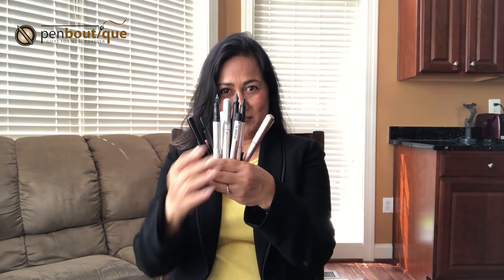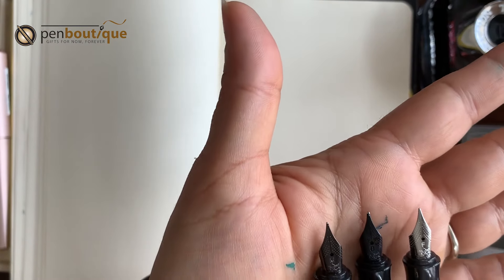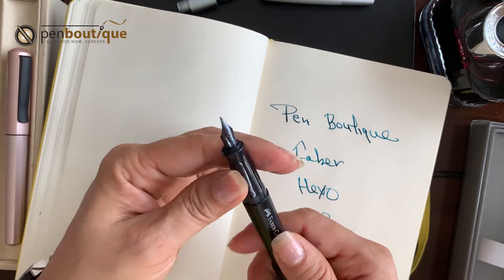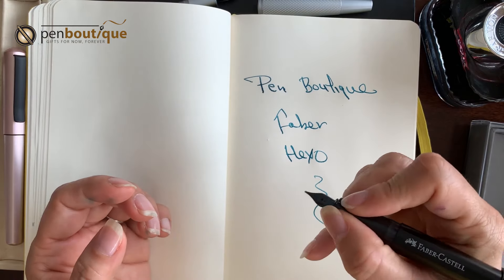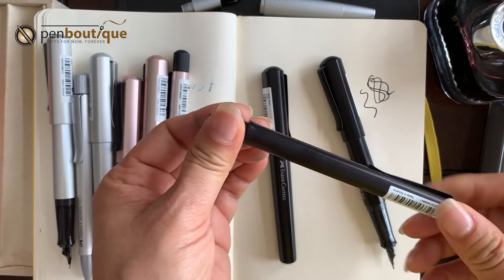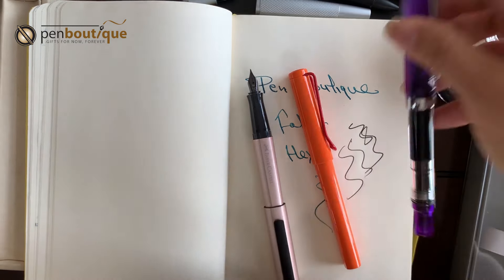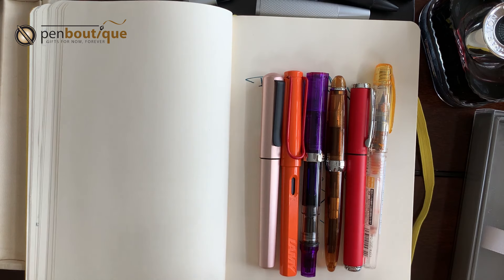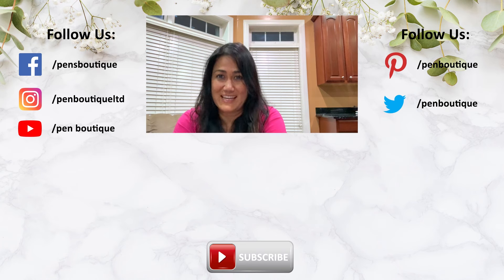Introducing: Faber-Castell Hexo Pens - + GIVEAWAY ( watch towards the end of the video!)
The all new Faber-Castell HEXO is a great beginner fountain pen.  It has competes directly with Lamy Safari Al-Star with Aluminum body  Leena goes over these pens which come in fountain pen, rollerball and ballpoint pen.  What are your thoughts?  Plus we are giving away a fountain pen, rollerball pen and ballpoint pen to a lucky winner.